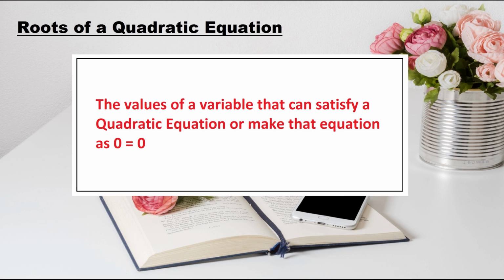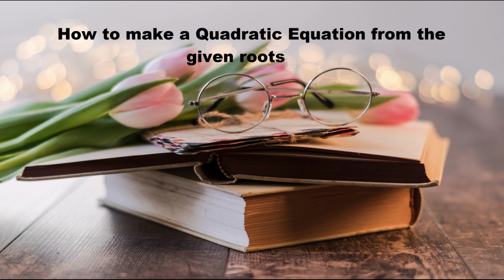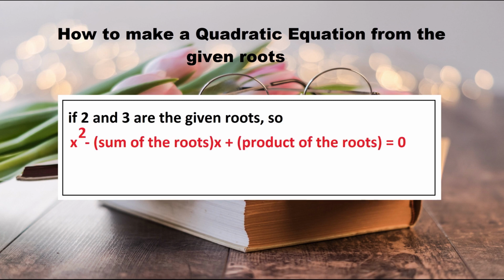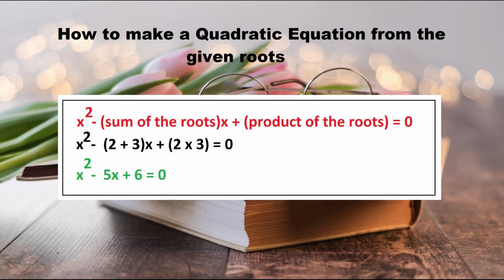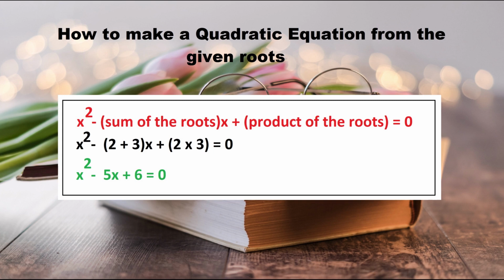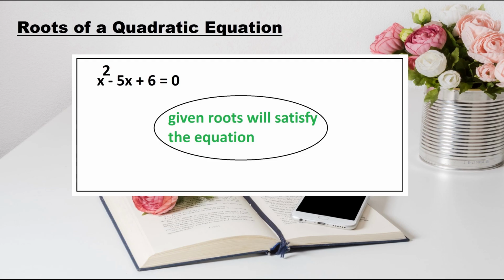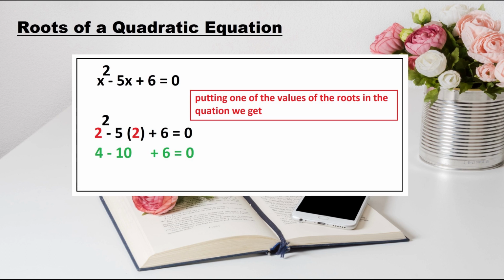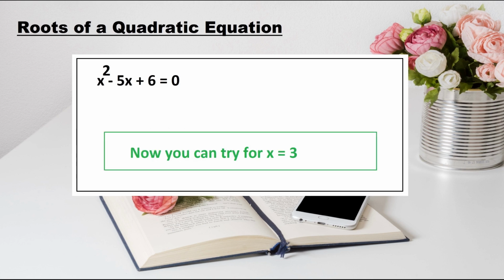how to make a quadratic equation | roots of a quadratic equation | maths equation | in English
About the Channel:
SAIL in the deepest ocean of knowledge. This online academy is committed to providing with the best learning sessions in academic, professional and commercial disciplines of contemporary era, covering the topics currently in need to perform up to the mark.

The queries addressed:
qudratic equation
qudratic equation solver
qudratic equation questions
qudratic equation solution
how to make a quadratic equation
how to make a quadratic equation from roots
maths
maths equation
equation algebra
a quadratic equation
equation by factoring
equation examples

qudratic equation
qudratic equation solver
qudratic equation questions
qudratic equation solution